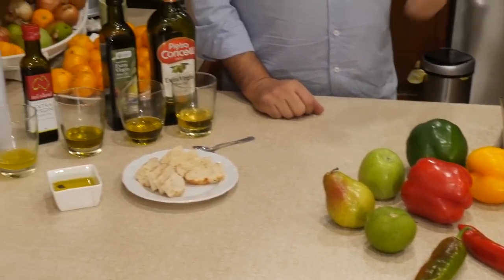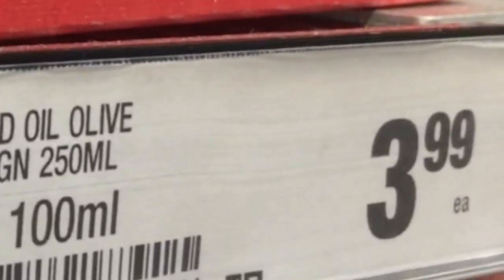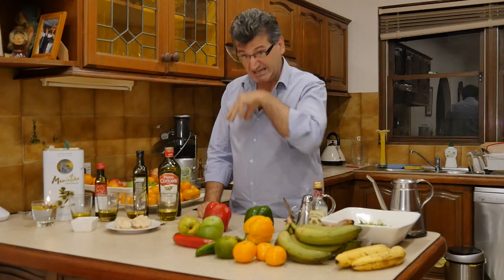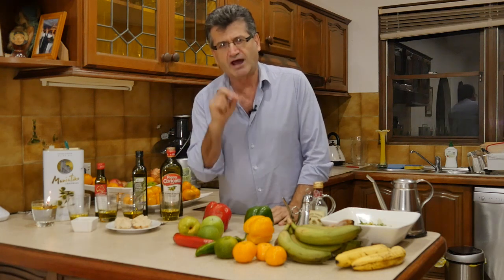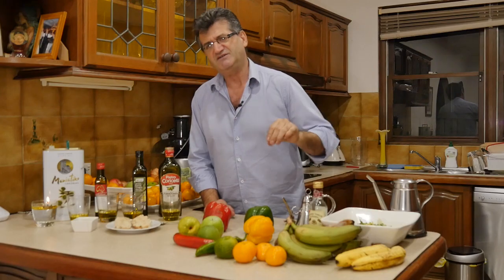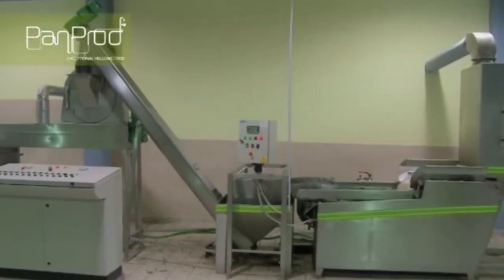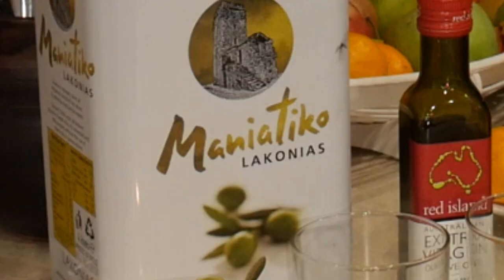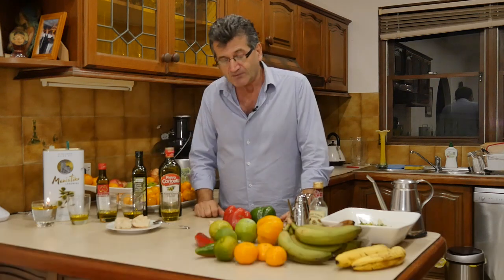MISSION IMPOSSIBLE: Finding the real, extra virgin olive oil. National geographic gets it all wrong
Real extra virgin olive oil does not exist in supermarkets. What you get could instead be harmful to your health.

National Geographic horror olive oil making documentary, shot to pieces providing all the wrong  information. We explain the correct methods to get the liquid gold.

And how to tell if the olive oil is a good oil.

Watch this video with everything you need to know about the dangers of bad olive oils and the benefits of the pure ones from the Olive farm boy Harry Tsoukalas.

 “This Is Australia” brings together a Unique view of Australia, introducing segments like The Solutioneers, our Aussie made products, the Makeoverists, lifestyle and last but not least our Multicultural life!